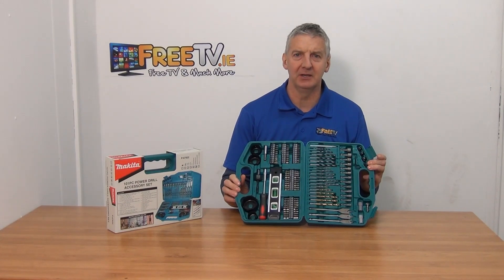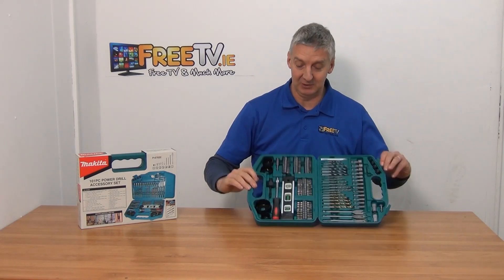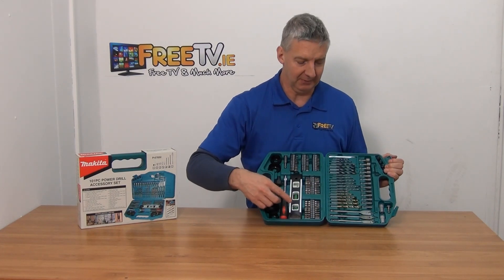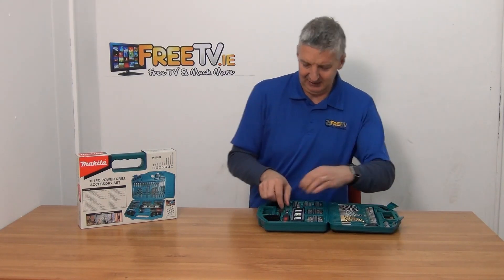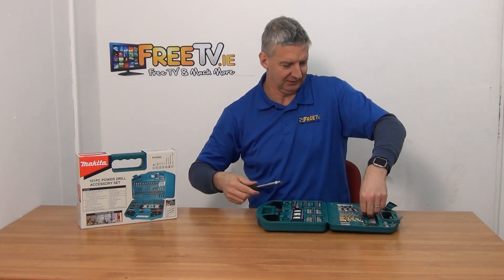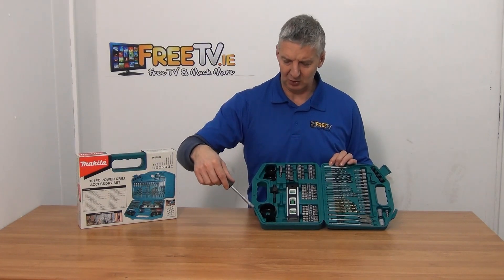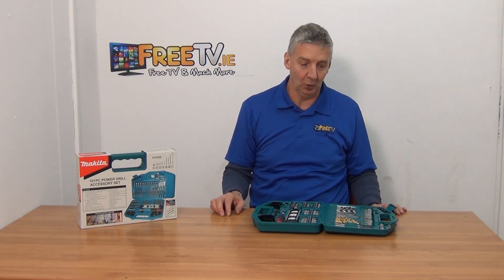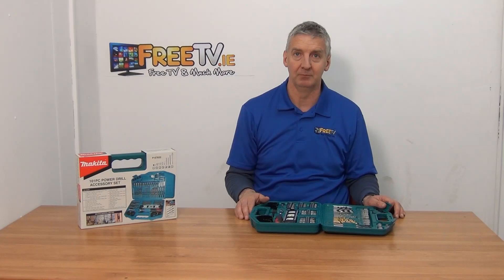Makita™ Tool Kit Accessories (101 Piece)